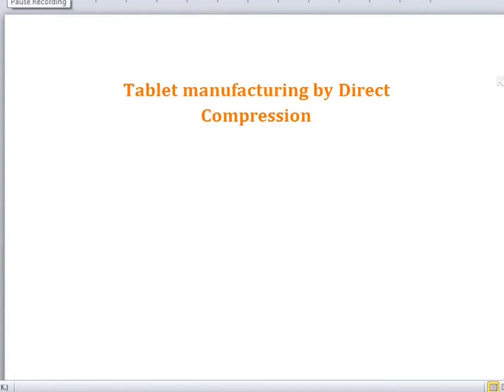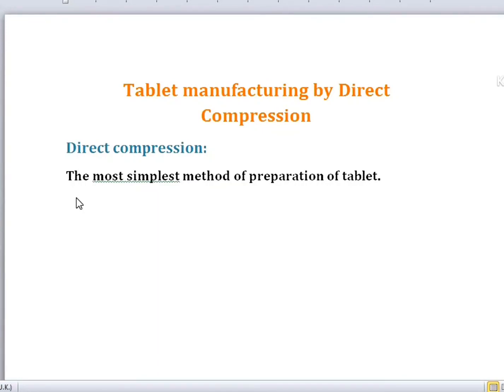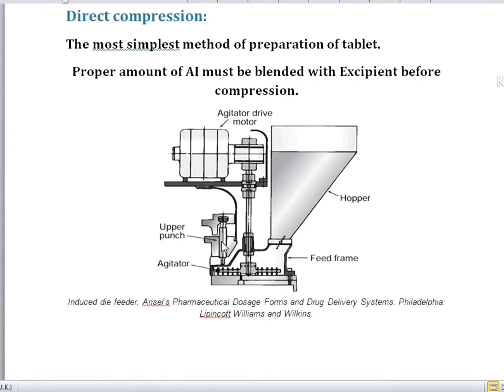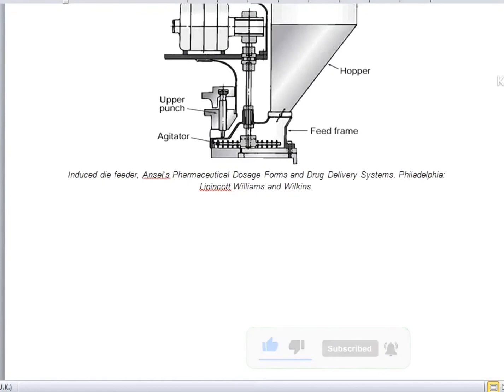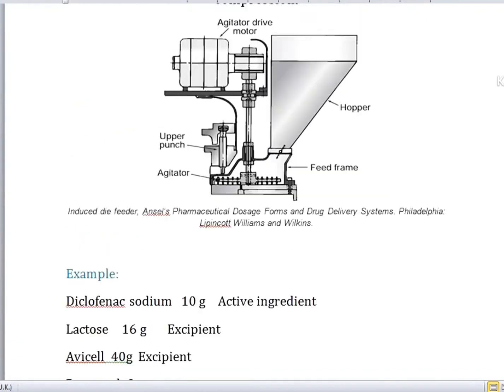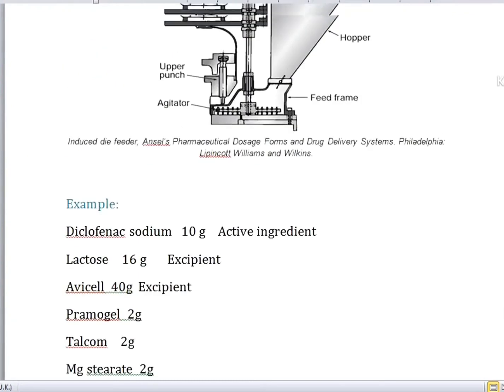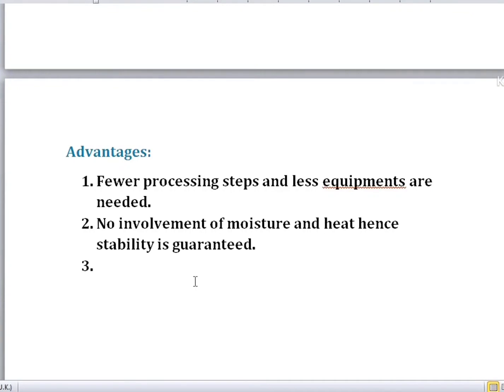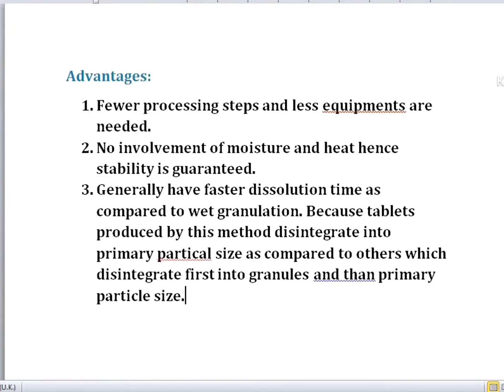Tablet manufacturing by Direct Compression | Part 4A | Solid dosage form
In this video, you will learn how tablets are made by direct compression. This is the Part 4A because in this part i only discussed first method of manufacturing. And for those of you, who have no idea about excipients and APIs which i have discussed in this video, please click the links given below :)